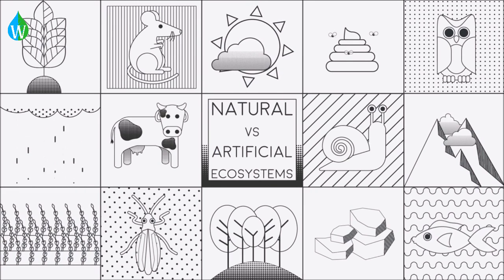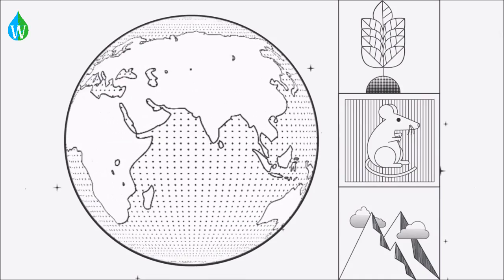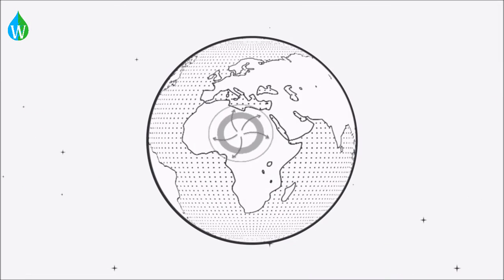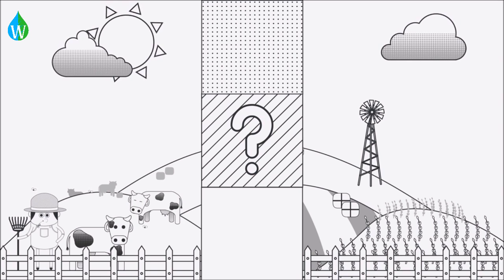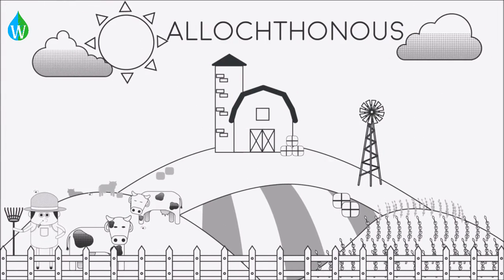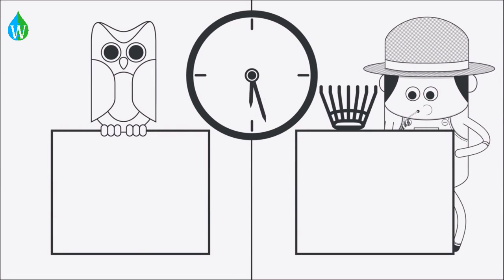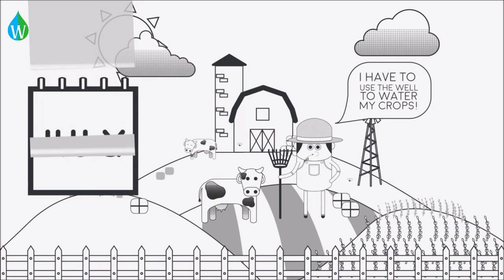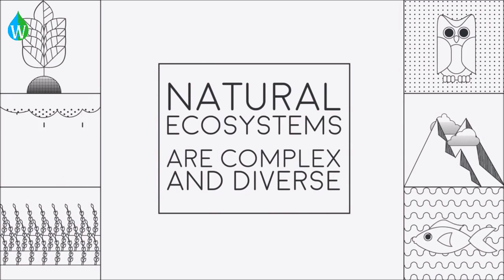Natural vs Artificial ecosystems - WELS (Waterpedia Environmental Learning Series)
Learn about Natural vs Artificial ecosystems as part of WELS (Waterpedia Environmental Learning Series)